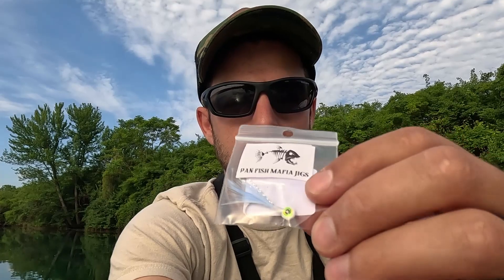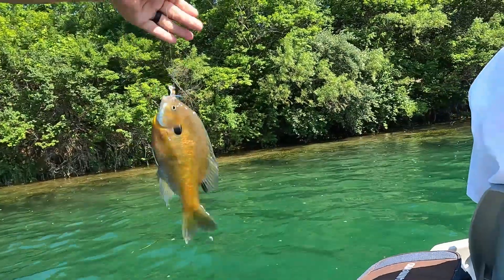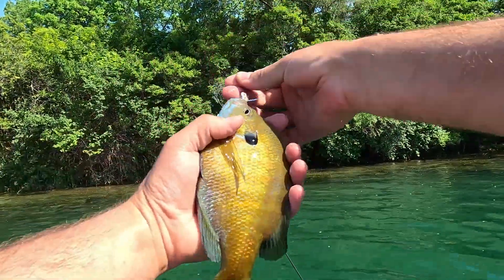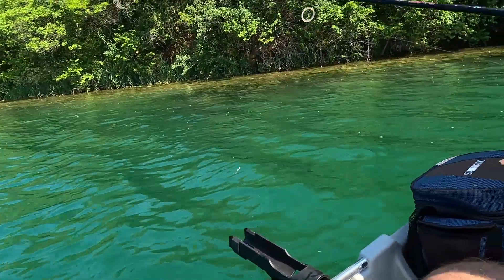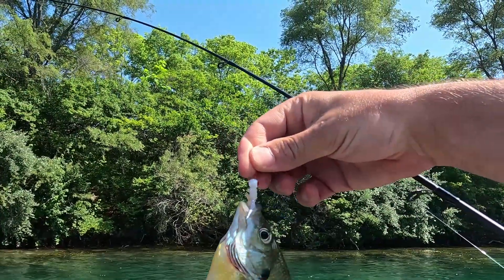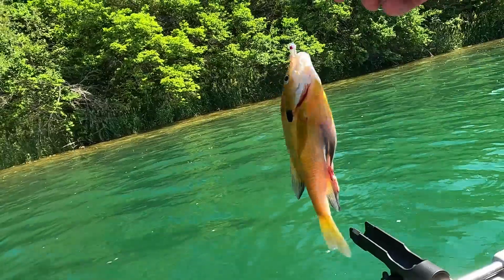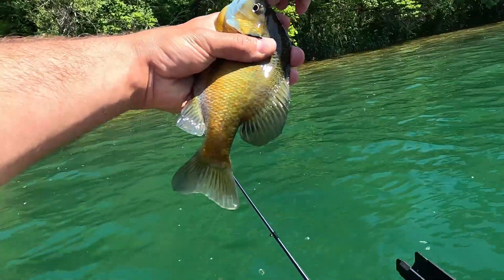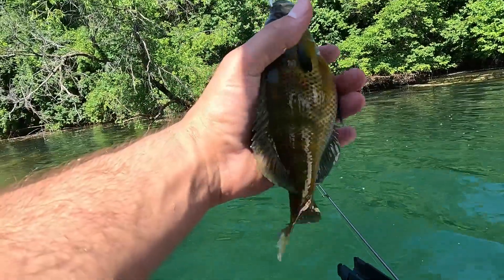Panfish Mafia Jigs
My new favorite panfish jig. When the bite is tough, I like to go with a smaller presentation. Hair and feather jigs are the way to go! These Panfish Mafia guys know what they are doing. I put these jigs on a tough test and they were quite durable. See y'all soon.